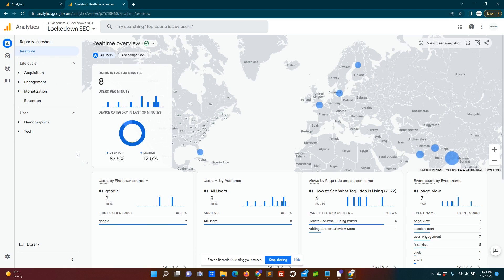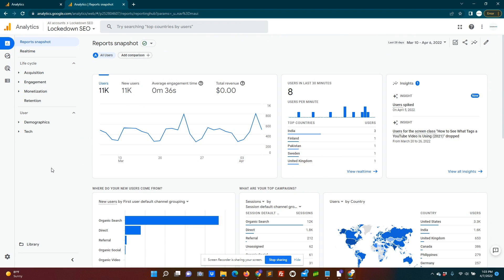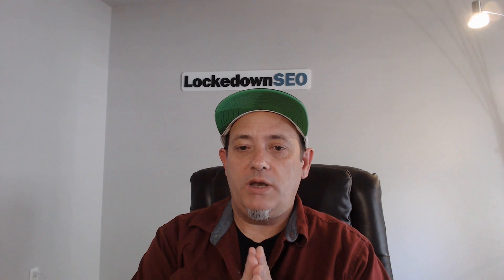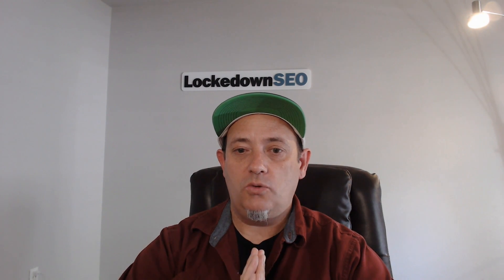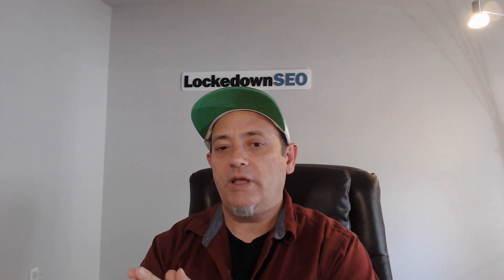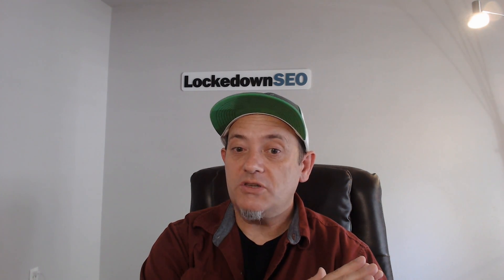Universal Analytics Shutting Down: How to Switch to GA4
Google's Universal Analytics is shutting down as of July 1, 2023. Now is the time to create a Google Analytics 4 property, if you haven't already done so. We look at what this means for your analytics, and we also show you how to use your existing Google Universal Analytics tags to create a new GA4 property that will run in parallel to your UA tags (you do not need to create a new Tracking Code. This works if you are using the Google Tag Manager tracking code. The older Google Analytics Object tracking code will not be able to create a new GA4 tag using existing code. However, you can install Tracking Code from your existing UA account and then create a new Google Analytics 4 property from the Admin without losing any data.

0:00 Google Universal Analytics Being Retired July 2023
0:59 Can You Setup a Google Analytics 4 Property Using Existing Tags?
1:51 Step by Step Tutorial: Set Up GA4 Property Using Existing UA Tags
3:27 Universal Analytics and GA4 Can Run Side By Side Until July 1, 2023